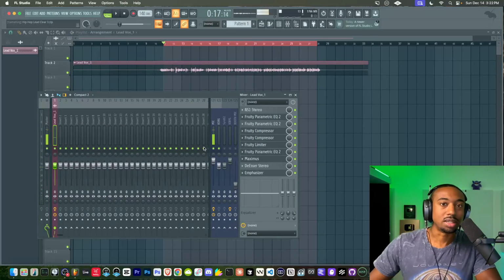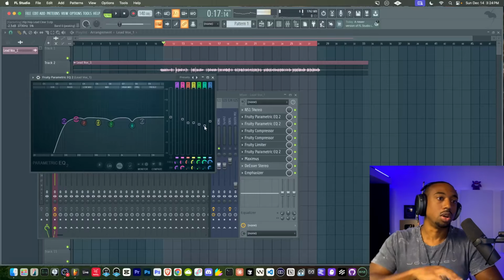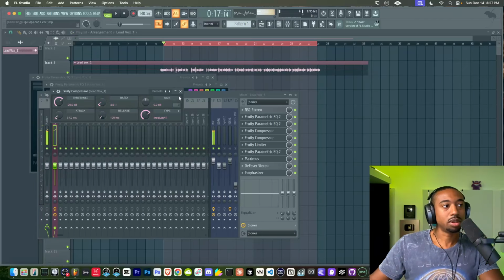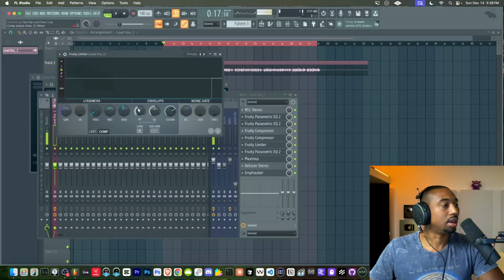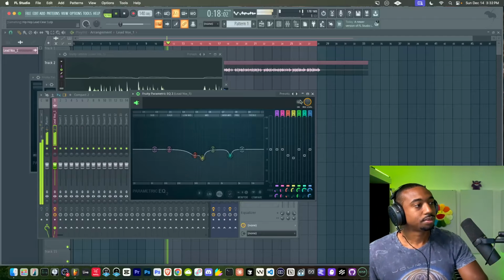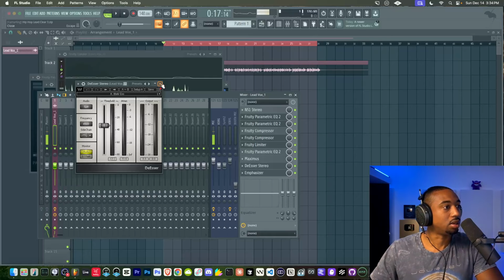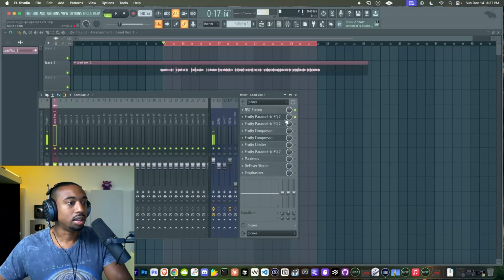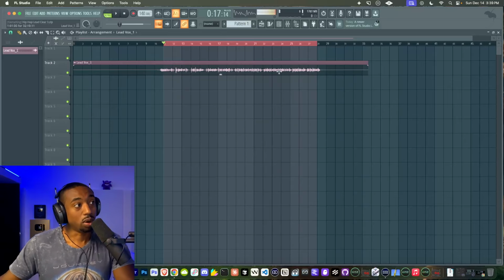FL STUDIO | Vocal Mixing Made EASY!